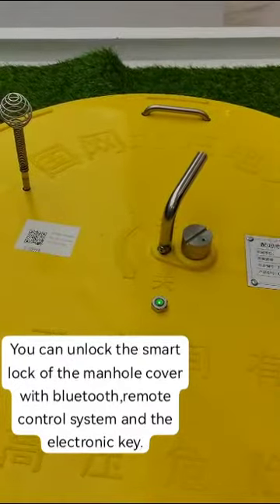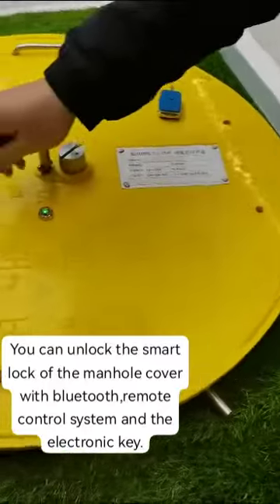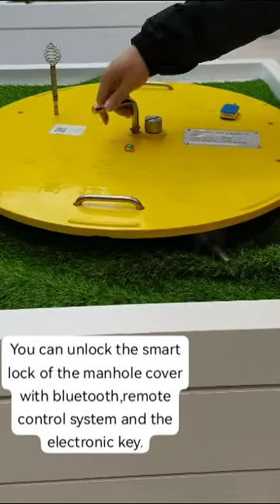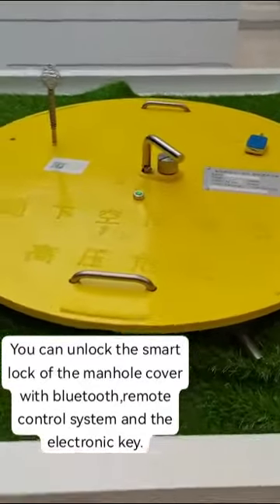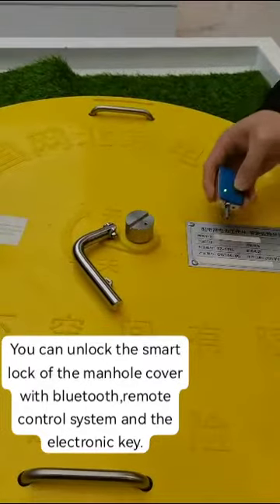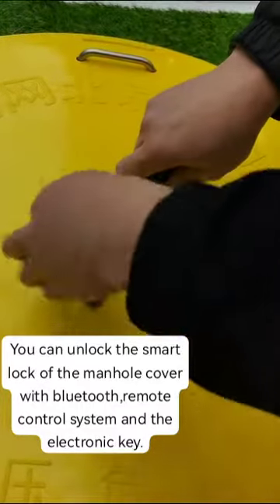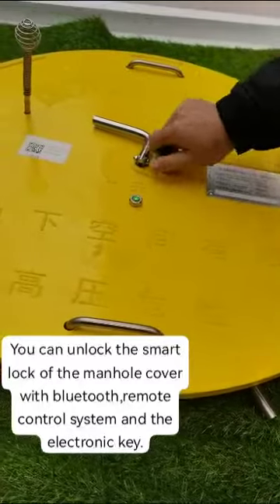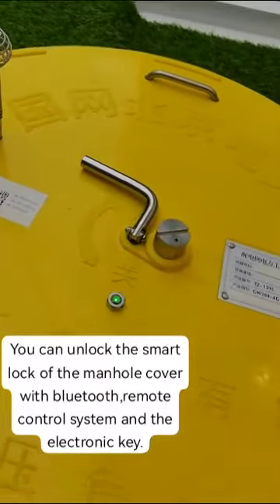operation of manhole cover